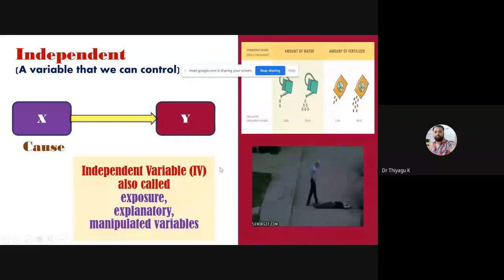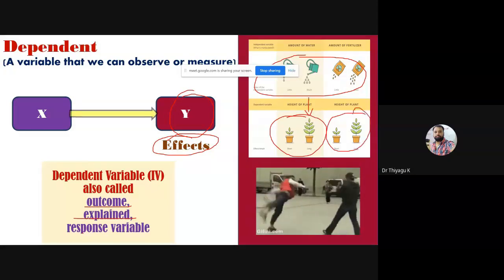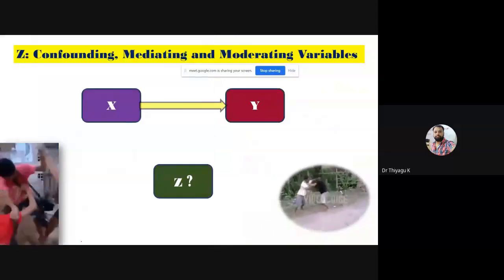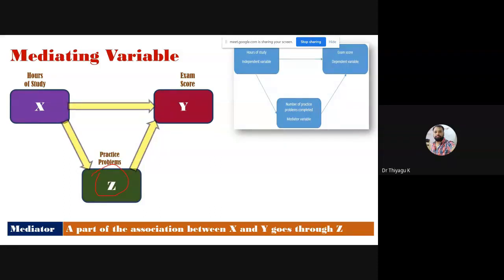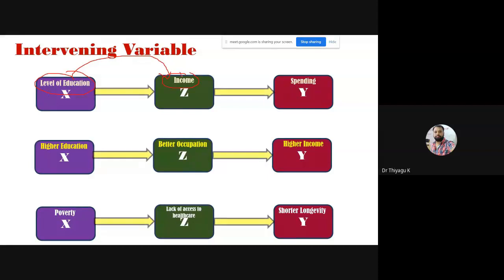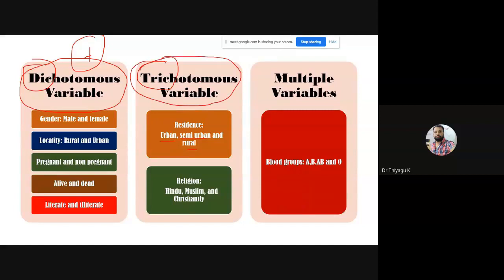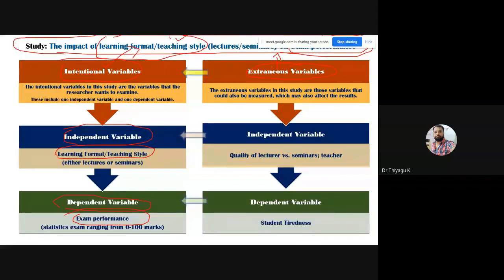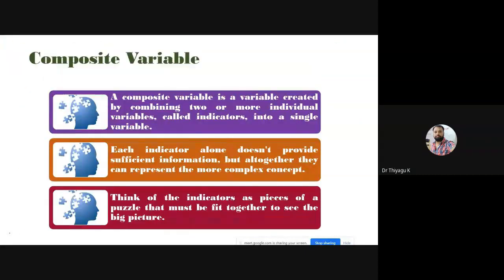Variables of the Study - (Educational Research Variable)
A variable is defined as anything that has a quantity or quality that varies.  This presentation explains the different types of variables with suitable illustrations. This video talks about the different types of variables and their significance in educational research.